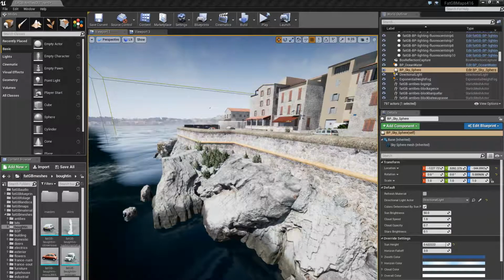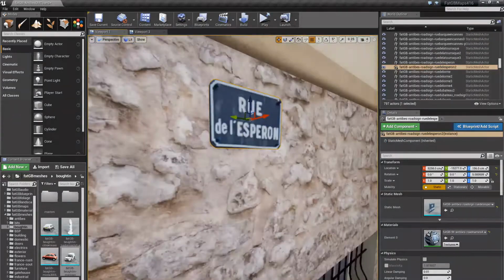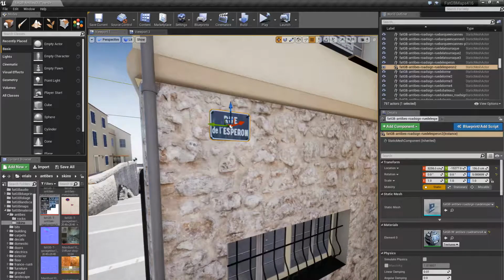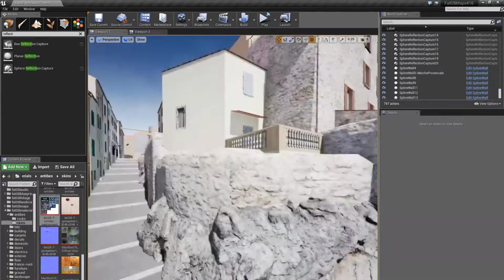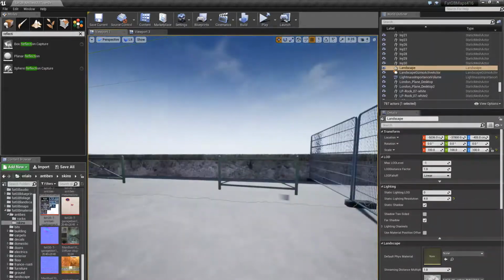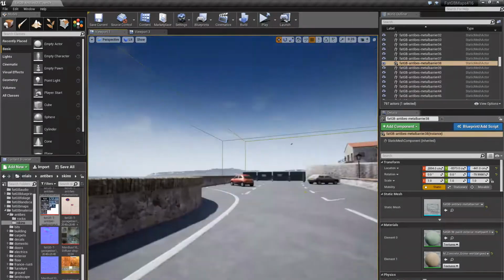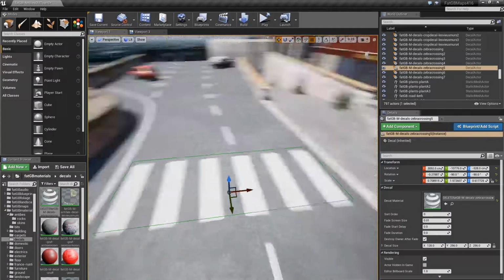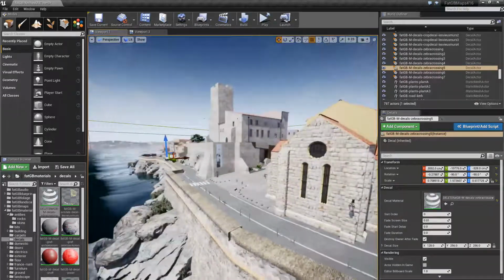Part 13 - A long ramble through Antibes: optimisation and visualisation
In this ramble I go over a few things I've learned/remembered while chipping away at my Antibes map. I talk in overview terms about optimising using combined meshes and instanced meshes, and the need to optimise foliage. I briefly look at reflection captures, how I choose to do road markings, a problem with masked textures, and so on.